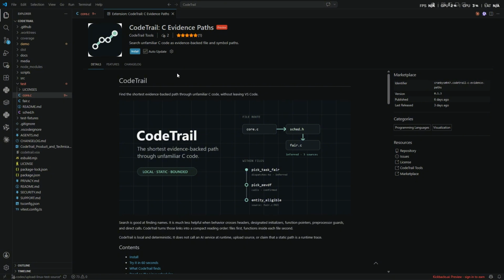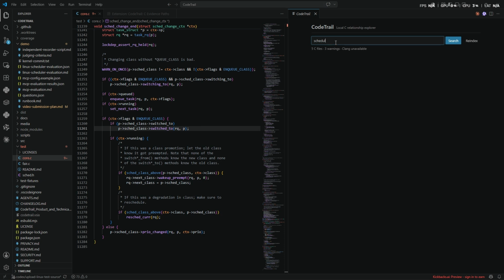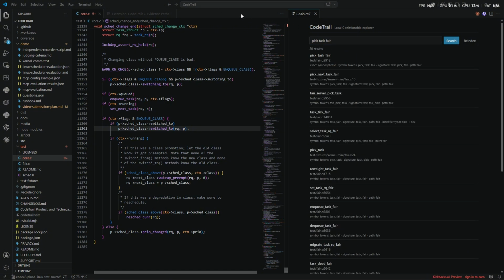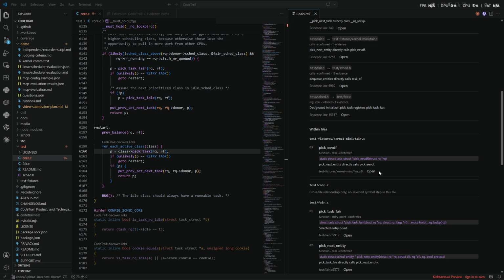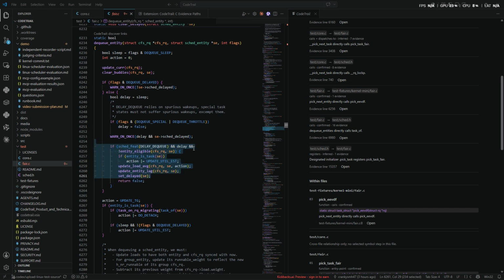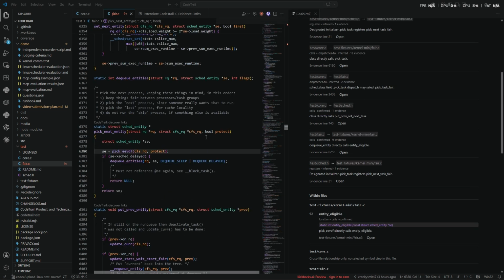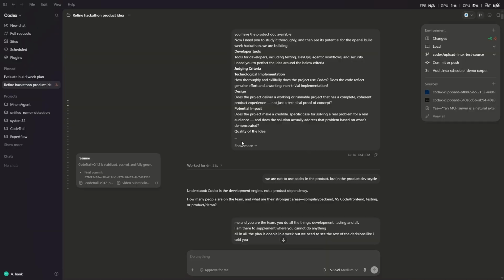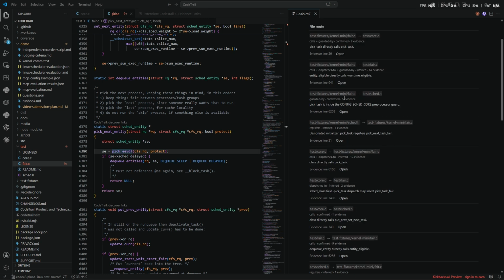CodeTrail, Evidence-Backed Reading Paths for C | OpenAI Build Week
CodeTrail helps developers understand unfamiliar C systems code by turning simple searches into bounded, source-backed reading paths.

This demo runs CodeTrail on 30,959 lines of real Linux scheduler source across core.c, fair.c, and sched.h. It shows:

• Local and deterministic C indexing
• Plain keyword search with explainable ranking
• Cross-file relationships
• Ordered within-file function paths
• Confirmed and inferred confidence labels
• Navigation to exact source evidence
• CodeLens, context-menu, and Alt+Shift+T workflows

CodeTrail is a working VS Code extension built for the Developer Tools category of OpenAI Build Week.

GPT-5.6 was used for product ideation, technical decisions, and project progression. Codex with GPT-5.6 handled implementation, test-driven development, debugging, packaging, verification, documentation, and release work. With my authorization, Codex also created the publisher account and published CodeTrail to Visual Studio Marketplace and Open VSX.

The shipped extension does not contain Codex, GPT-5.6, hosted inference, telemetry, or an OpenAI API dependency. Its analysis runs locally and produces static reading guidance, not runtime traces.